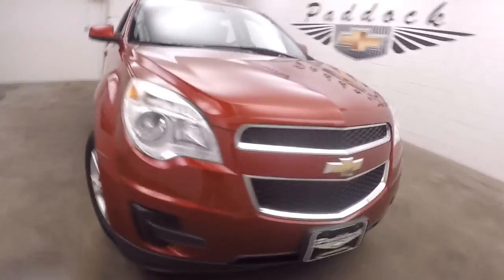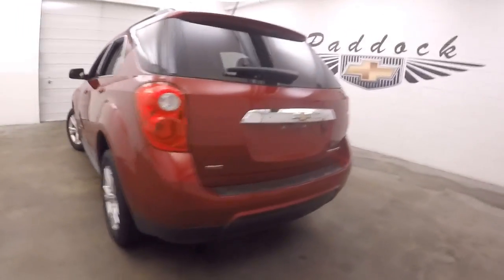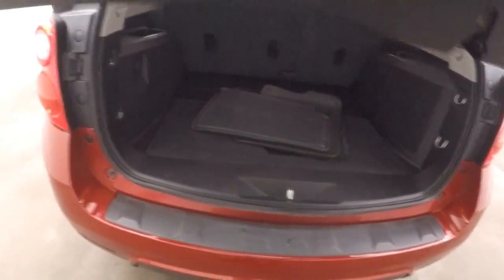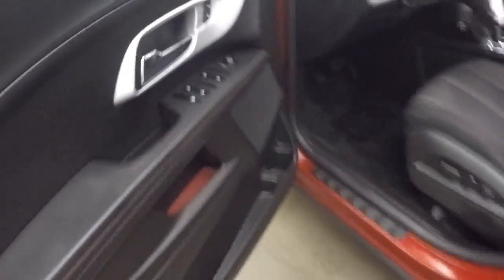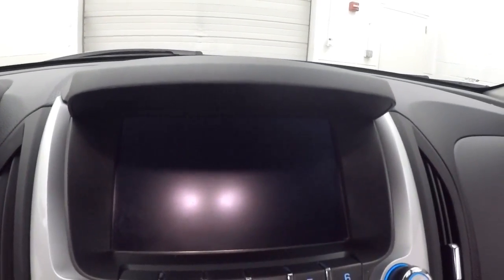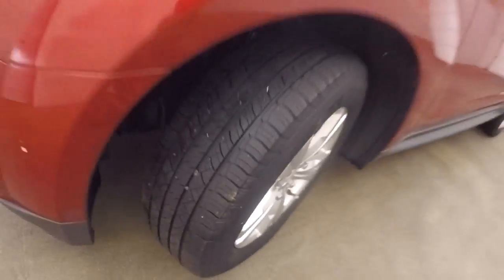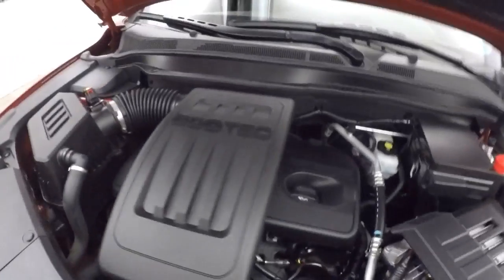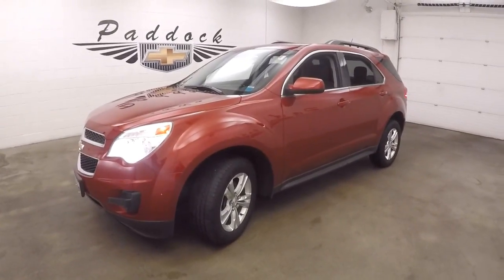71823A Used Chevrolet Equinox